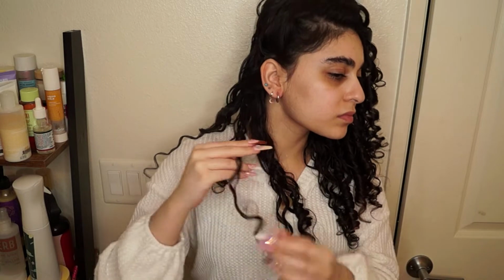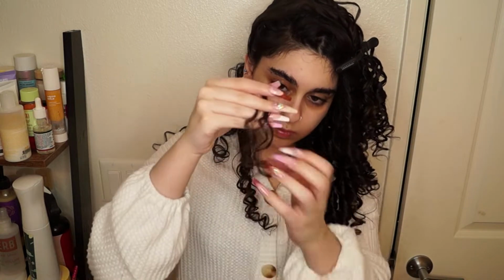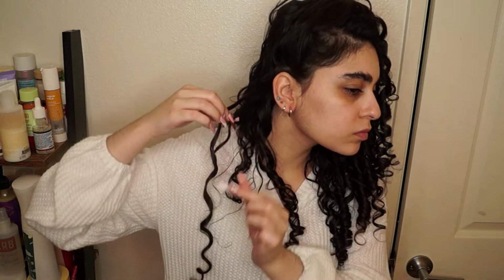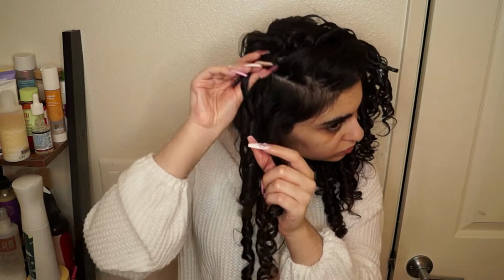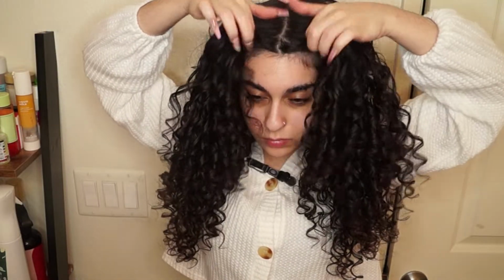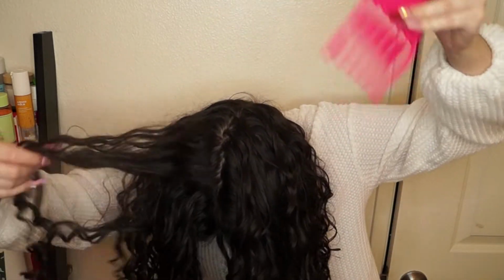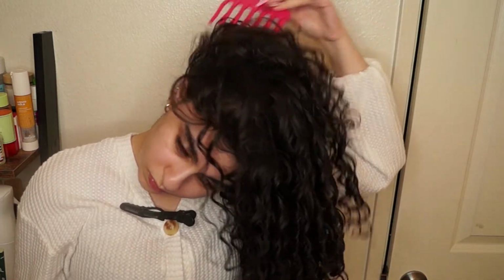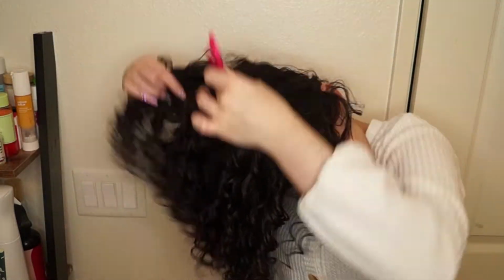HOW I GET TONS OF VOLUME AND DEFINITION! YES, YOU CAN HAVE BOTH!! 3A/3B CURLS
Hey friends! I’m so excited to share this one brand product routine!

Products used:

Verb Moringa & Jojoba Treatment Oil